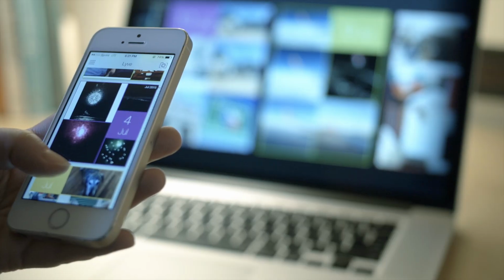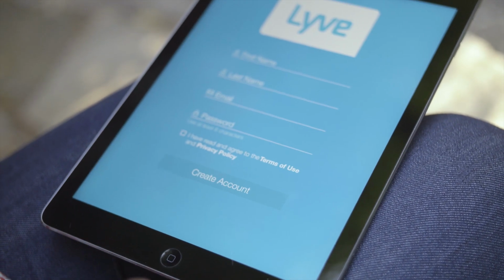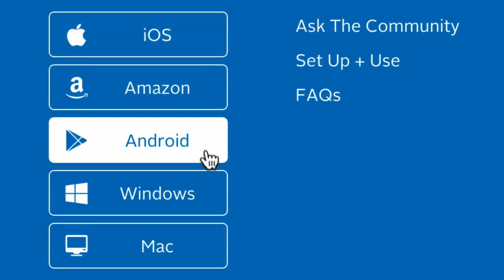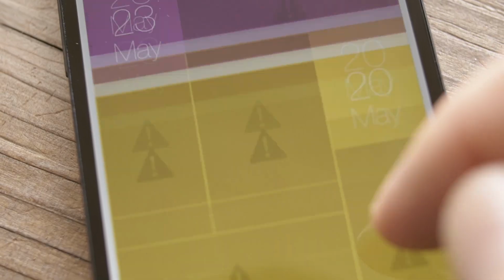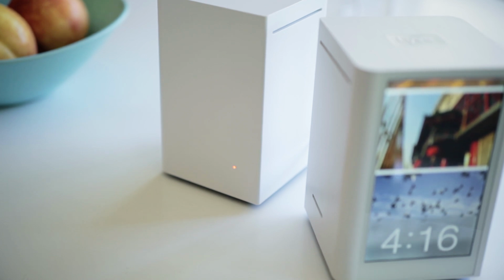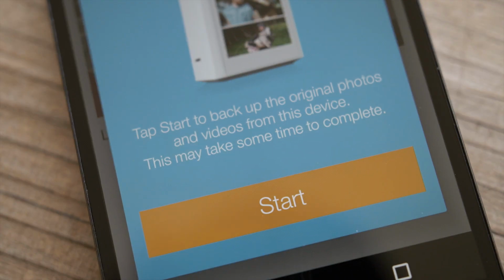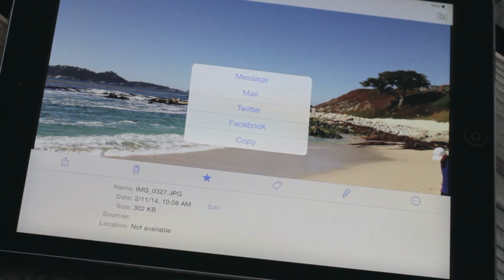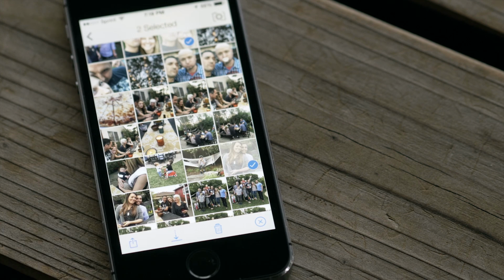Getting Started with the Lyve Apps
Got the Lyve app on your mobile devices and computers? Awesome. Check out this video to learn more about Lyve. To learn more about backup options, check out this article